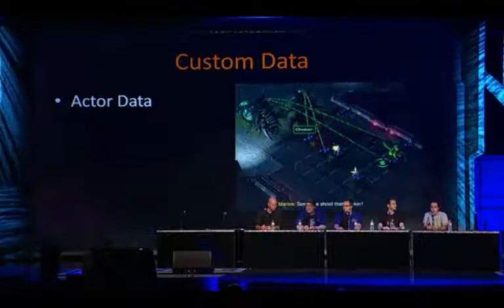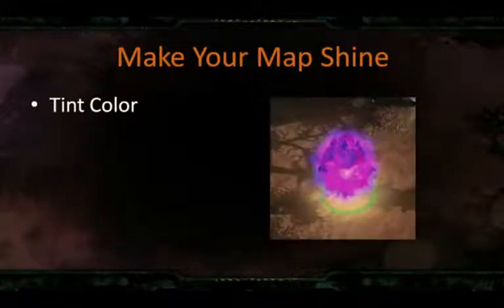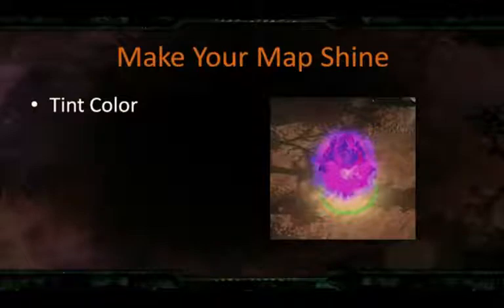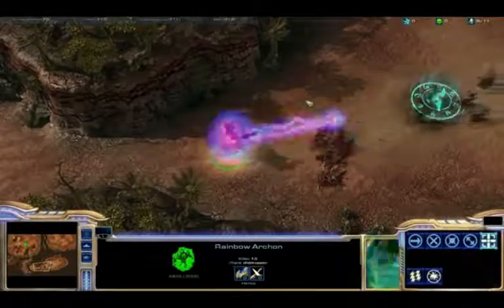Starcraft 2 Custom Maps and Editor Panel - Blizzcon 2010 pt2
BlizzCon 2010 Map Development/Custom Maps Panel, where Blizzard showcases their custom maps: Aiur Chef, Left 2 Die, StarJeweled, and BlizzardDOTA, part2.